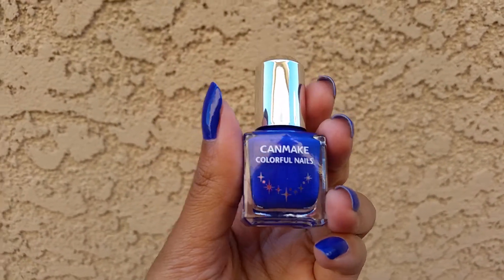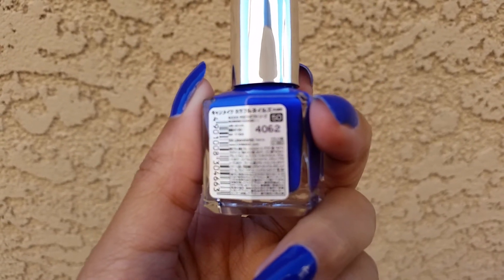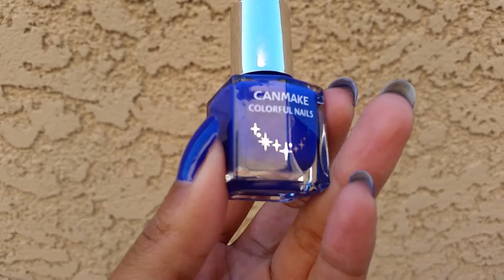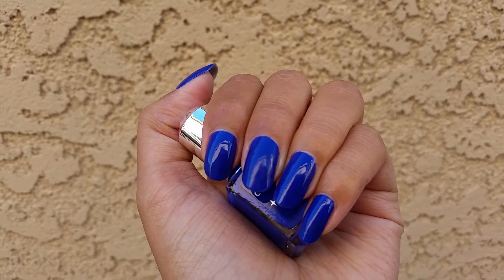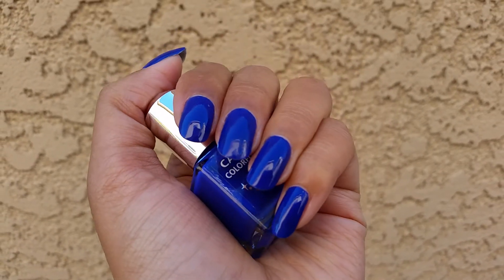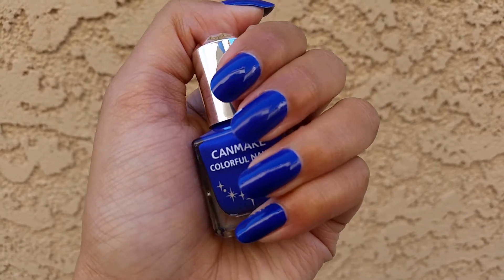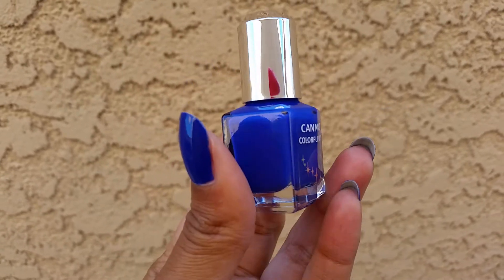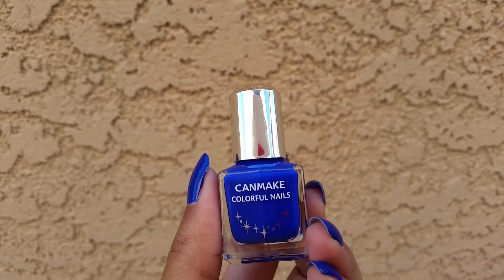NOTD Canmake 50